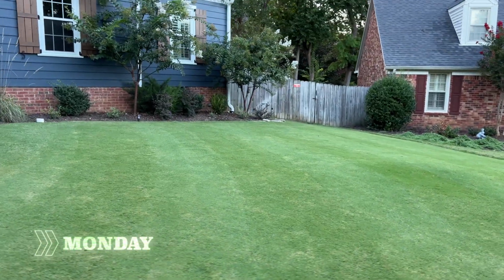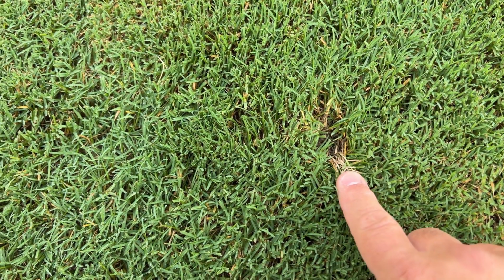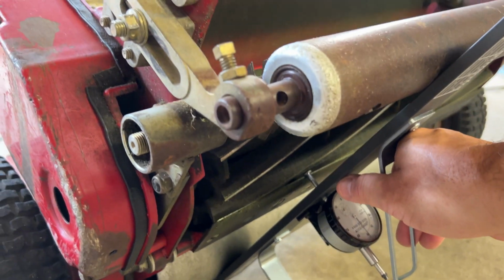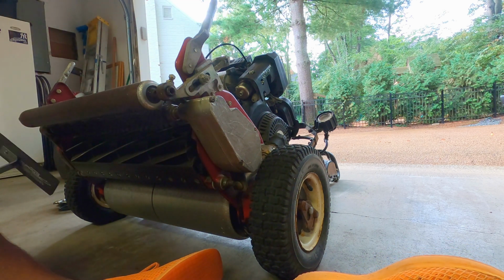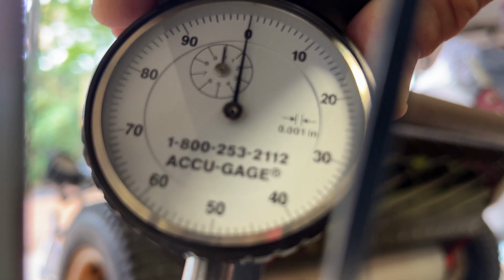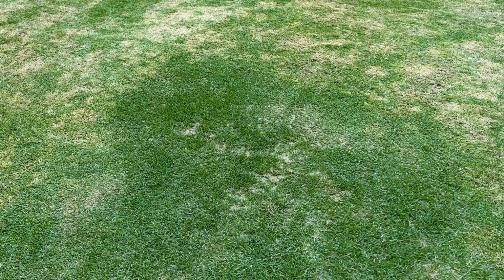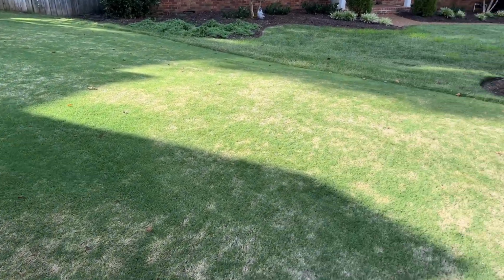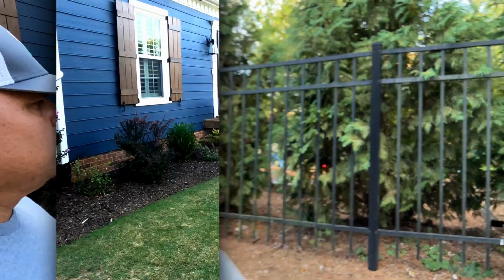Why You Should scalp Your Bermuda Lawn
Why should you scalp your Bermuda Lawn? The best reason is to remove the brown look when you mow the lawn too short. By lowering the height of the brown stalks you all the green Bermuda to grow in after the scalp which makes it look green and full!